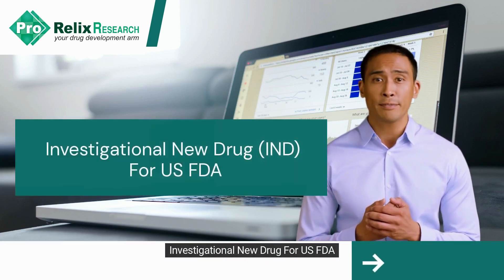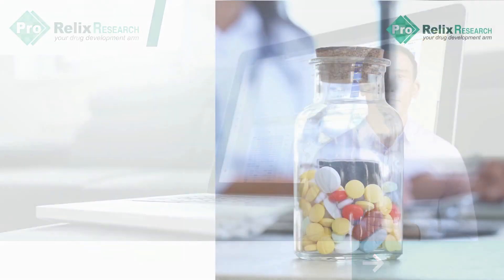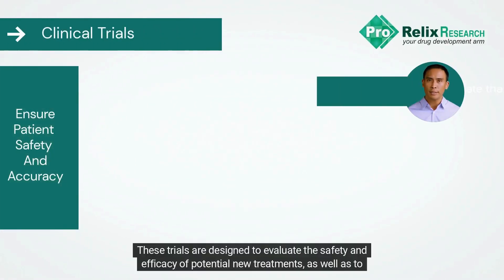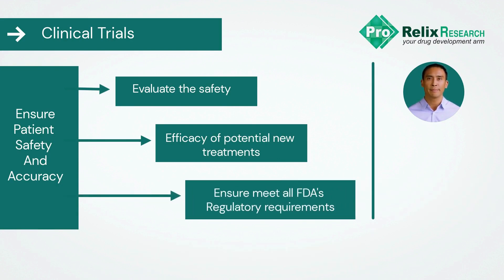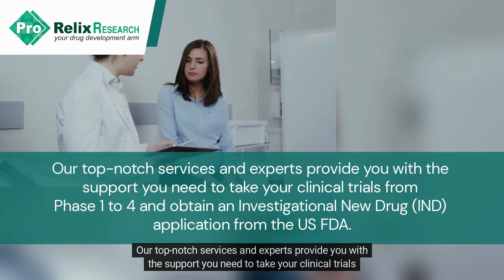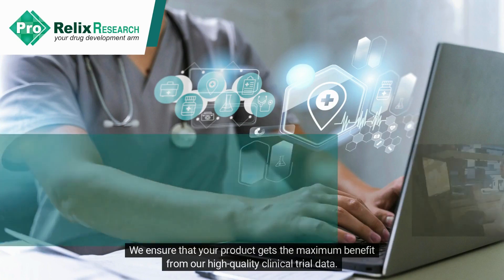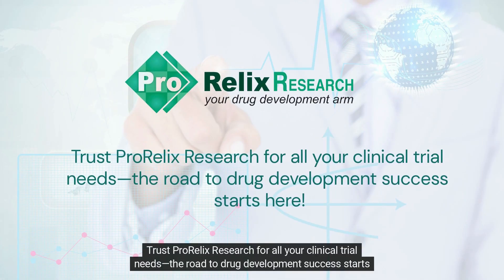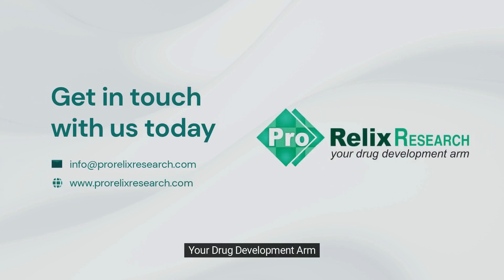Investigational New Drug (IND) For US FDA | Phase 1 to 4 Clinical Trials Services | Drug Development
Clinical trials are an important part of the process for obtaining approval from the United States Food and Drug Administration (FDA) for Investigational New Drugs (INDs). These trials are designed to evaluate the safety and efficacy of potential new treatments, as well as to ensure that they meet all of the FDA's regulatory requirements. The clinical trials to be conducted according to FDA standards and regulations to ensure patient safety and data accuracy.

Our top-notch services and experts provide you with the support you need to take your clinical trials from Phase 1 to 4 and obtain an Investigational New Drug (IND) application from the US FDA. We ensure that your product gets the maximum benefit from our high-quality clinical trial data. Trust ProRelix Research for all your clinical trials needs – the road to success of Drug development starts here!

We are here to provide support and guidance throughout the entire process so that your clinicaltrials are conducted efficiently and compliantly.

Let's get the FDA approval you need for your clinical trials with ProRelixResearch. We provide comprehensive services from phases 1 to 4, helping you navigate through the complex IND process with ease and confidence. 💪⁣

Let us help you make a difference in the world by bringing innovative treatments to life. ProRelixResearch is proud to be your partner in this journey!

Take your knowledge to the next level with us! and learn more today.